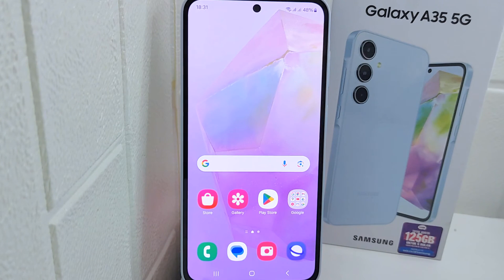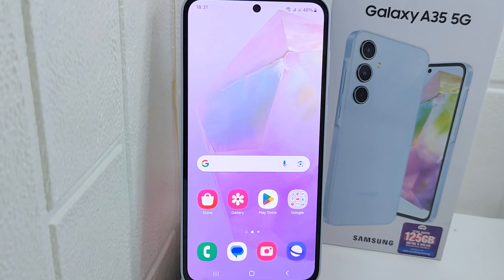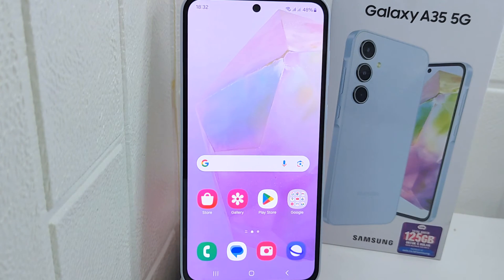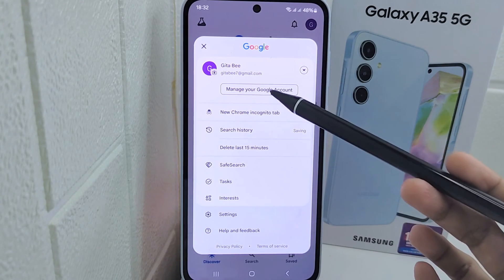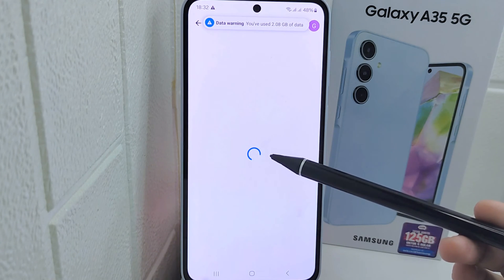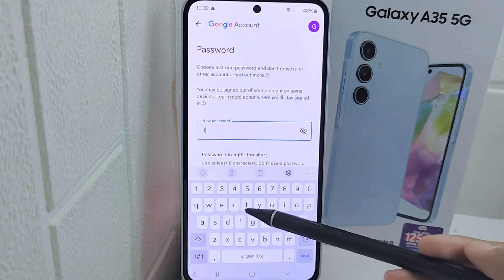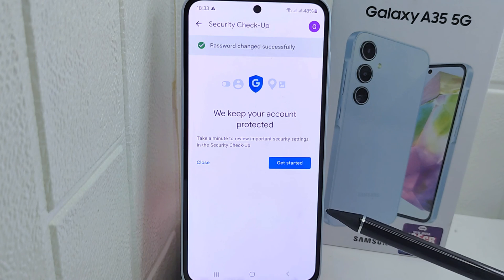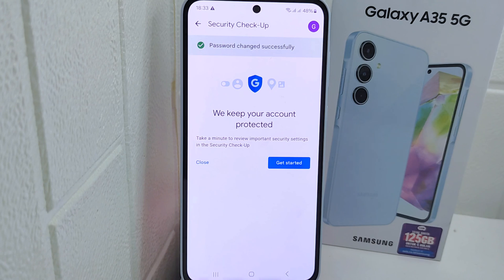Samsung A35 5G | How To Solve Forgotten Google Account Password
how to solve forgotten google account password in samsung a35 5g.

This tutorial deals with search:

how to solve forgotten google account password
how to solve forgotten google account password in samsung.